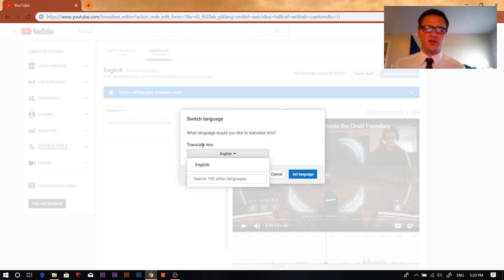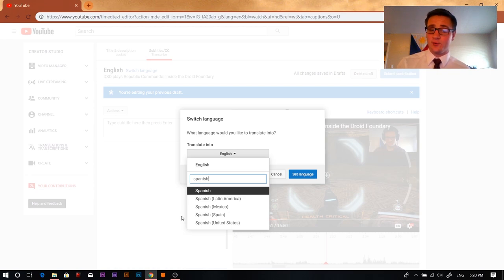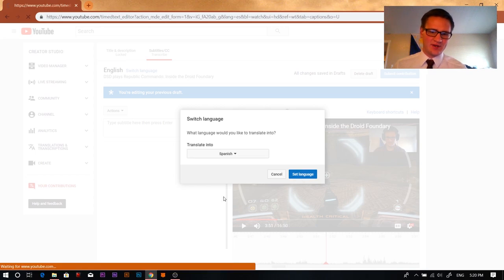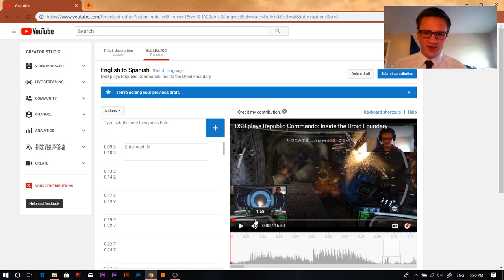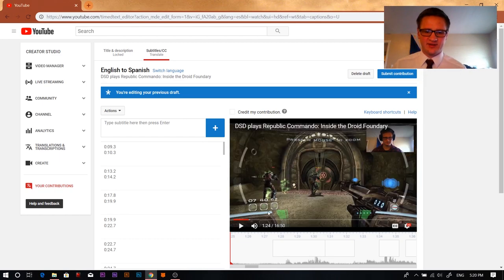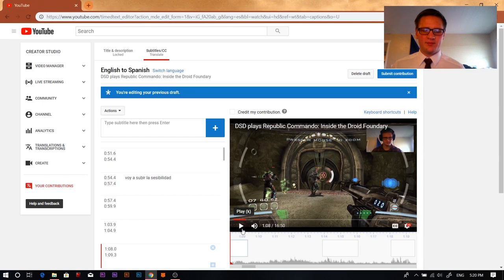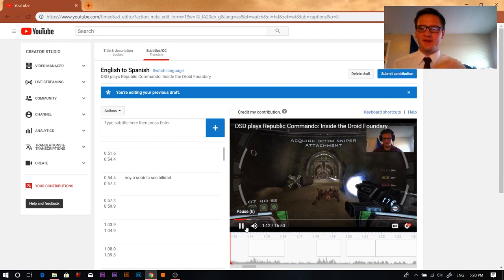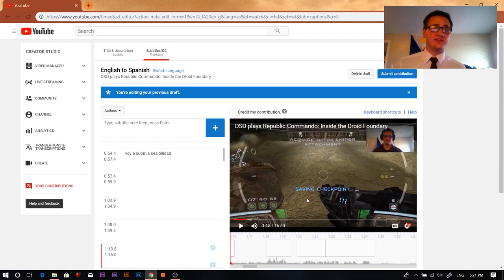How to help with Community Contributions on Youtube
Community Contributions is an easy way to transcribe and translate videos through the help of the Youtube community. In this video i explore how i understand how to use it.

My hope is that more people get excited, as it really is a cool way to give back and interact with cultures other than your own.

Contribute!